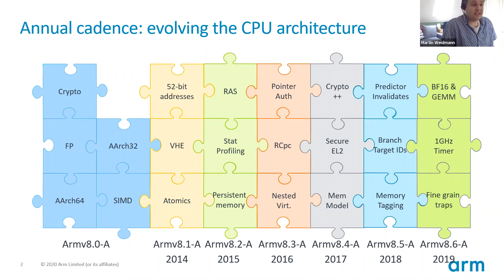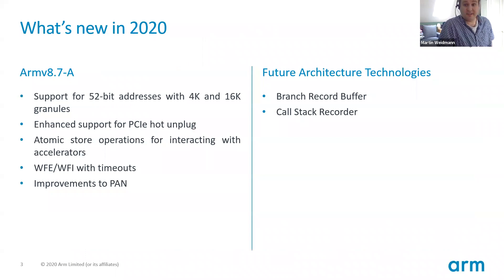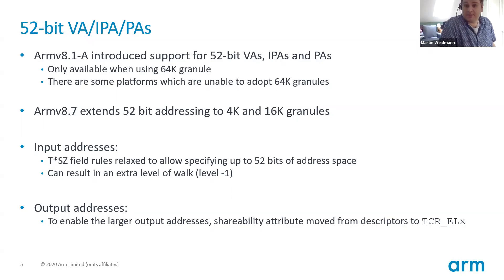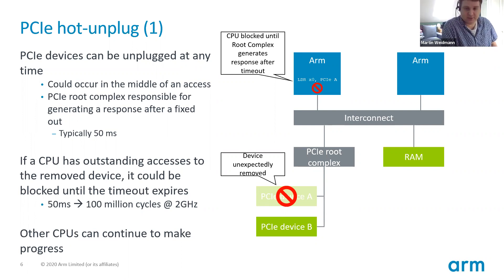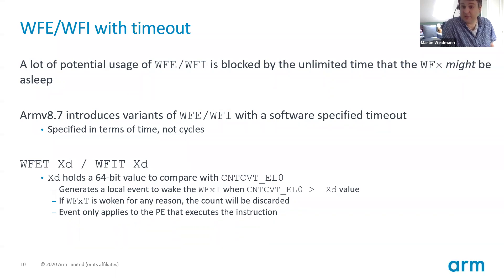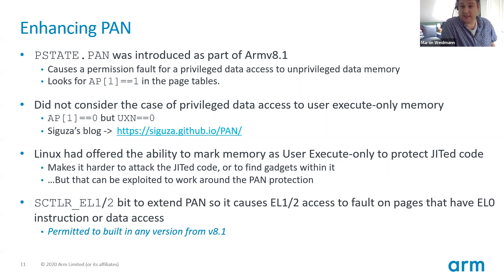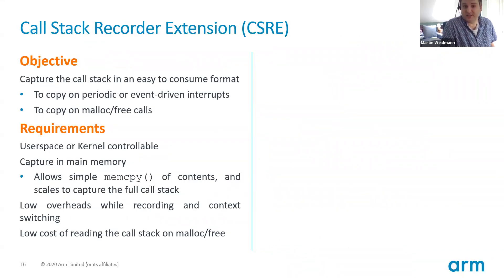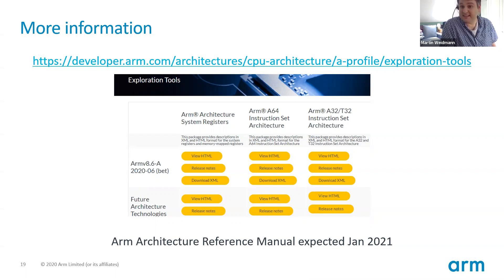LVC20-214 Arm Architecture 2020 Extensions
Chat live with the speaker of LVC20-213 during the scheduled broadcast time

DESCRIPTION
The Arm Architecture is continually evolving to meet the needs of our ecosystem partners. Arm, Linaro, and the wider ecosystem build on the foundations of the Architecture, creating a rich and varied range of products along with associated Firmware and Software, driving the technology of the future.

This talk will introduce the 2020 extensions to the A profile architecture, ahead of the release of the updated register and instruction set XML. It will discuss the software enablement that has been going on, and the future development needs of the wider ecosystem, to ensure that software is available when physical products are delivered.